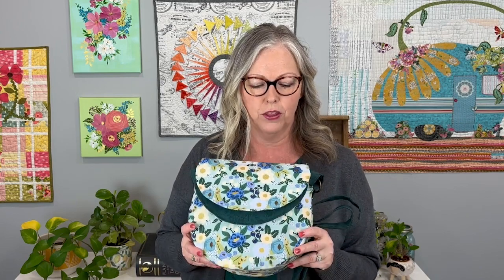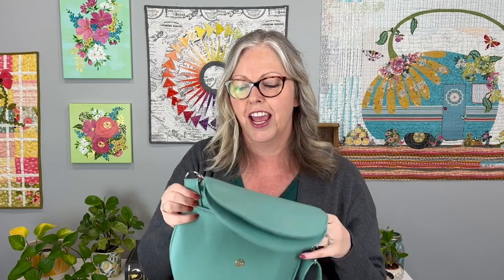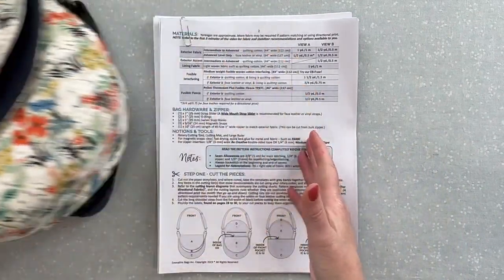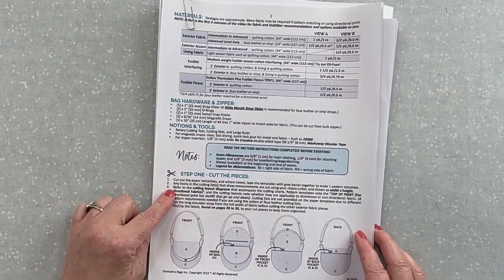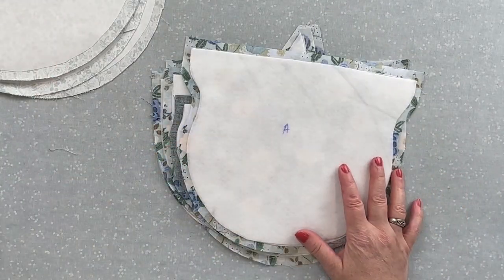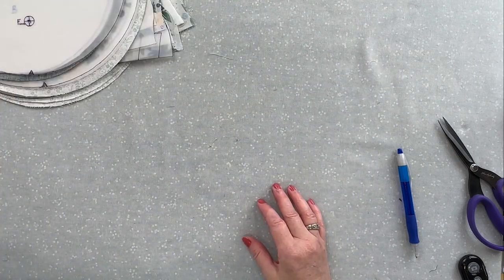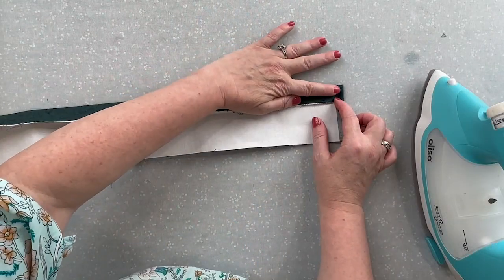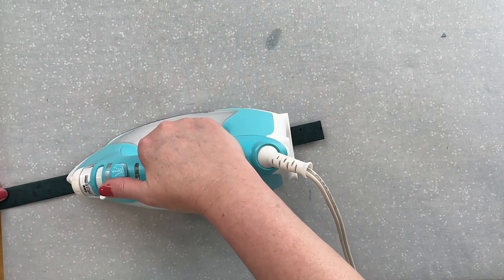How to Sew the Wild Rose Shoulder Bag by Janelle MacKay of Emmaline Bags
This is my complete sewing tutorial that goes with my sewing pattern "The Wild Rose Shoulder Bag" by Janelle MacKay, of Emmaline bags.   Sew along with me!  𝐃𝐄𝐓𝐀𝐈𝐋𝐒 & 𝐓𝐈𝐌𝐄𝐒𝐓𝐀𝐌𝐏𝐒 𝐁𝐄𝐋𝐎𝐖 ↓

The Wild Rose Shoulder Bag  is a small to medium sized bag that can be used as a shoulder or crossbody bag. It has a shapely curved base that is echoed in the two top curved flaps that fold over to protect the inner compartment. The roomy inside also features a zipper pocket that sits nicely down inside the lining. Choose from VIEW A, a bag made from one exterior fabric, or VIEW B which features an accent fabric for the straps and lower front flap.

Although instructions are geared towards both heavier fabric and quilting cottons, only advanced level bag makers with heavy duty domestic machines should use faux leather or vinyl in their bag. Bag makers that are new to sewing should start with a quilting cotton version.
Right now, until October 31st, 2023, this pattern is available with a "Bag of the Month Club" subscription Purchase after the club starting Jan 1, 2024
𝐓𝐈𝐌𝐄𝐒𝐓𝐀𝐌𝐏𝐒
0:00 - Intro
0:11 - Pattern Introduction & Material Review
13:49 - Step 1: Cut the Pieces
25:23 - Step 2: Transfer Markings & Fuse Interfacing
33:44 - Step 3: Insert the Magnetic Snaps
41:04 - Step 4: Make the Straps
55:35 - Step 5: Make the Zipper Pocket
1:20:00 - Step 6: Assemble the Lining
1:44:09 - Step 7: Assemble the Exterior
2:06:10 - Step 8: Final Assembly